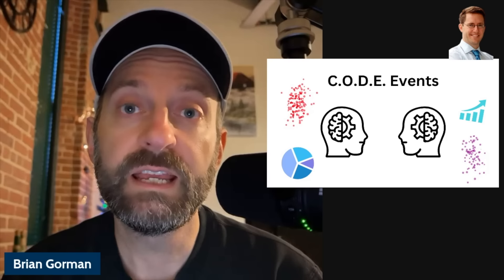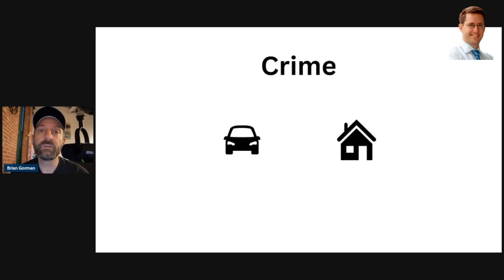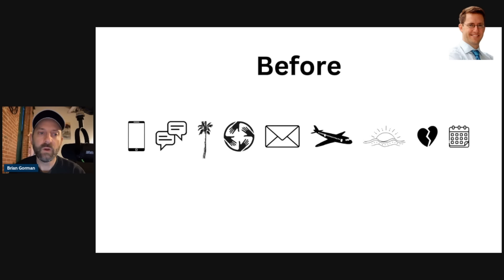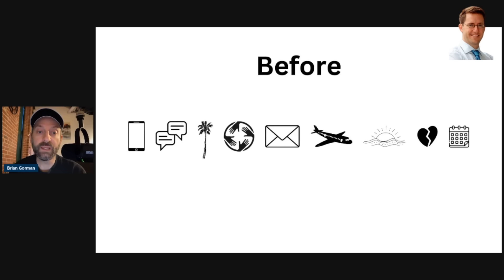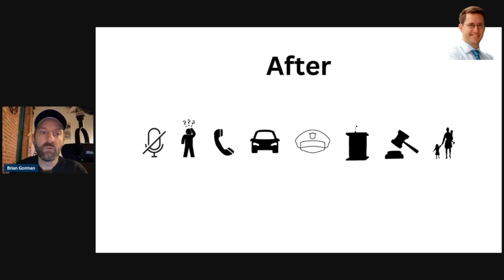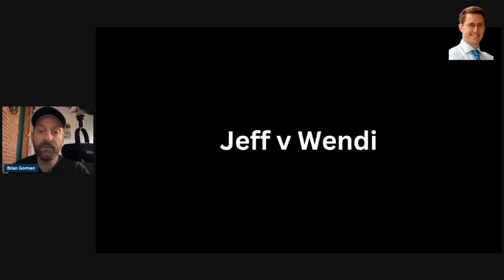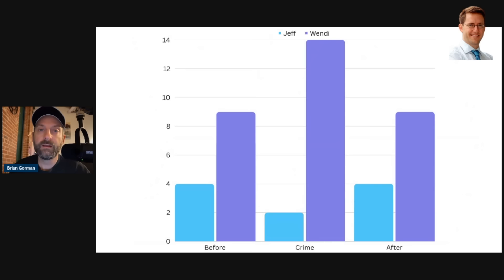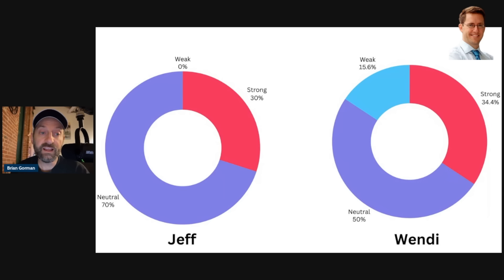How Guilty Does Wendi Adelson Look Compared to Jeff Lacasse? READ THE PINNED COMMENT TO THIS VIDEO!!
*PLEASE READ THE PINNED COMMENT - I'M NOT SAYING JEFF LACASSE DID ANYTHING WRONG*

In this video, I use my C.O.D.E Analysis system to compare Wendi's potential involvement in the murder of Dan Markel to that of Jeffrey Lacasse (who was innocent, don't worry I know lol). Let's go beyond discussion and visualize things in a way that helps us understand better and draw out more insights.

This exercise is intended to help us interpret someone's potential involvement in a crime relative to someone who had some indicators but was not involved. This is part of a larger, long-term project that will involve continued analysis of people "in proximity" of a crime with the goal of establishing, if possible, some sort of average or baseline that can be used for relative measurements in cases where involvement has not been determined.

☕ If you'd like to support what I do and help me create more content like this, consider making a donation! 🙏

Attribution:
N/A

Equipment and tools I use and endorse:
Shure MV7 microphone
Rode PSA1+ boom arm

Assumptions made in the analysis are not reflective of the position of any entity other than the creator(s). These views are subject to change, revision, and rethinking at any time and are not to be held in perpetuity. We make no representations as to the accuracy, completeness, correctness, suitability, or validity of any information on this video and will not be liable for any errors, omissions, or delays in this information or any losses injuries, or damages arising from its display or use. All information is provided on an as-is basis. It is the reader’s responsibility to verify their own facts.

Comments on this channel are the sole responsibility of their writers and as such the writers will take full responsibility, liability, and blame for any libel or litigation that results from something written in or as a direct result of something written in a comment. Please feel free to challenge or disagree in the comments section – but Madness & Motive reserves the right to delete any comment for any reason– so please keep it polite and relevant.